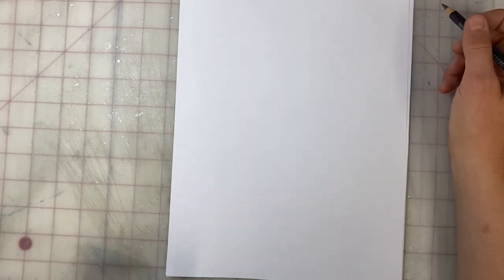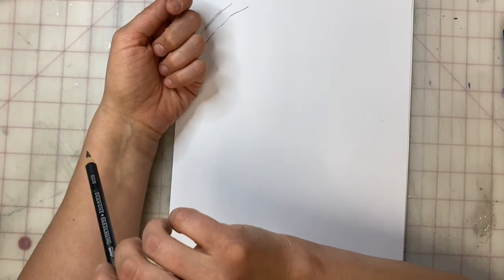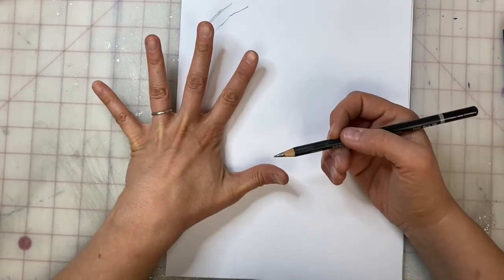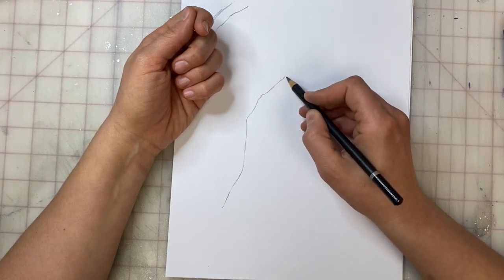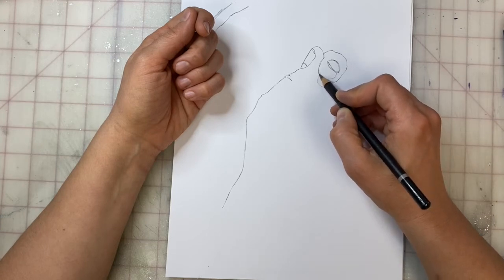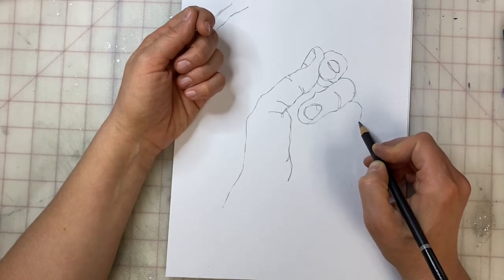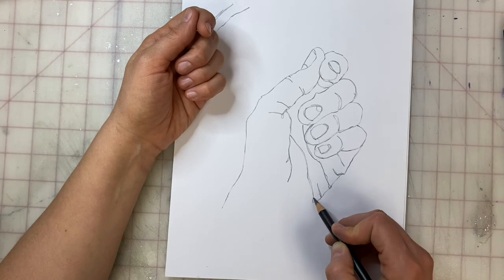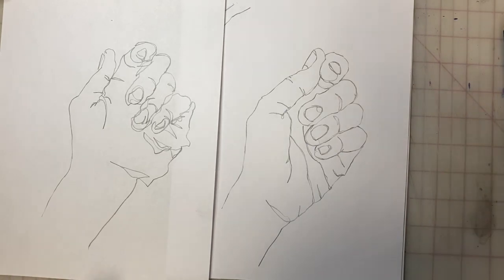Art Lessons with Rossi: Contour Drawing